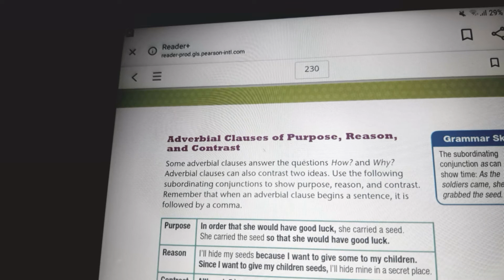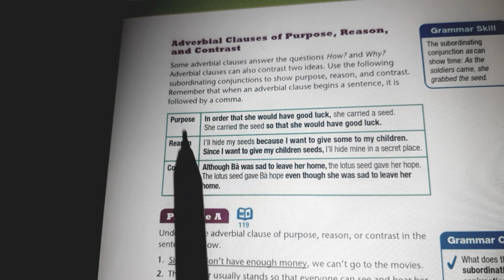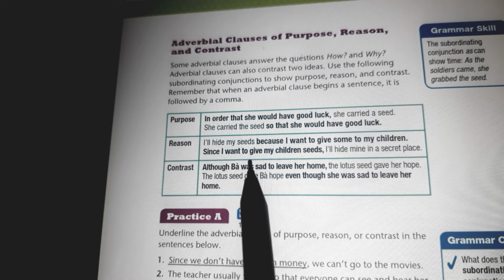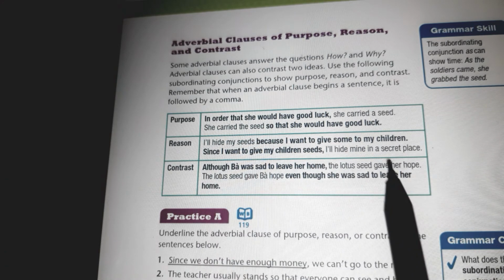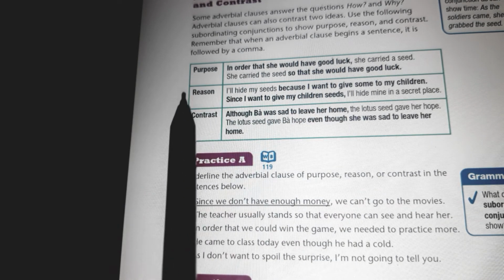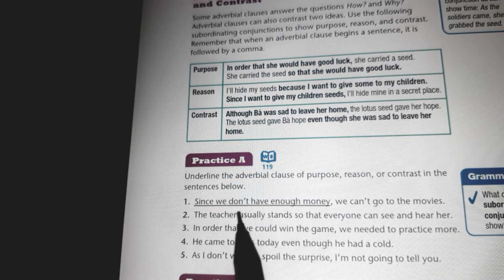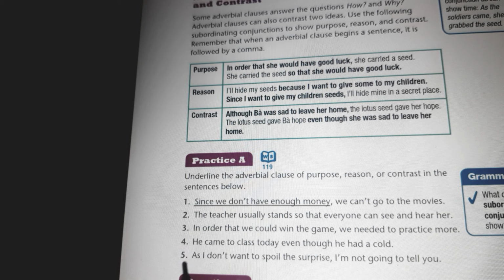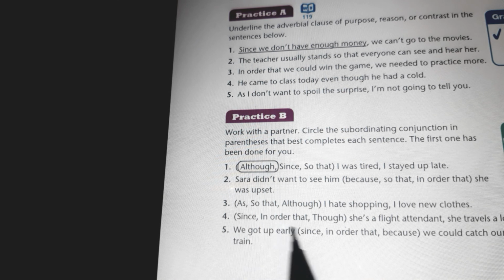IIS 9N/ Adverbial Clauses of Reason, Purpose and Contrast